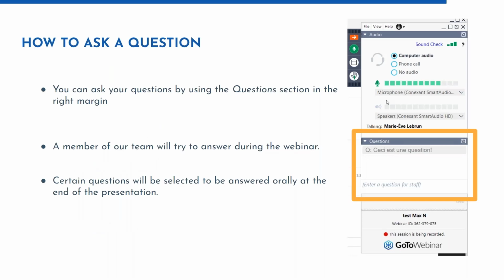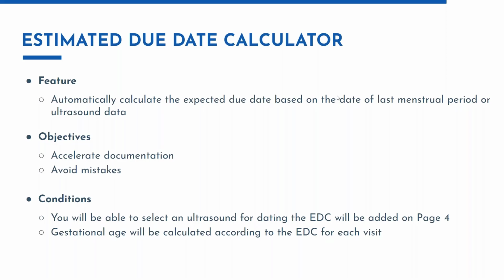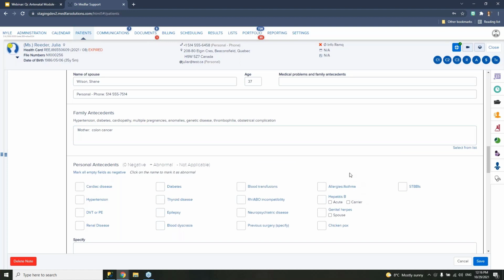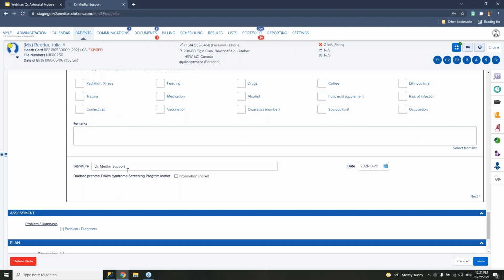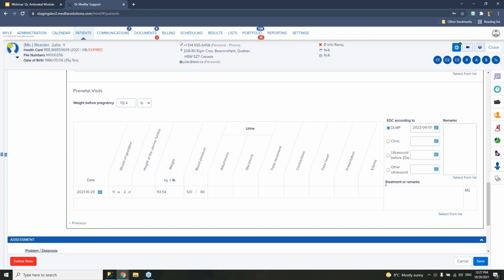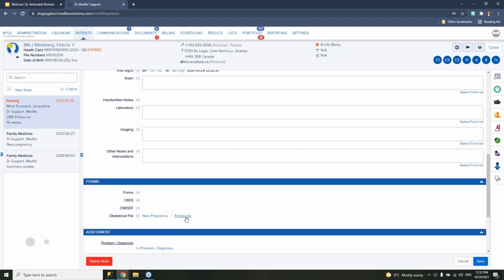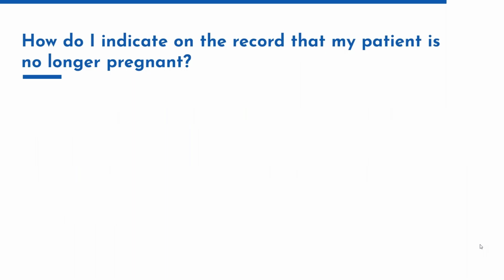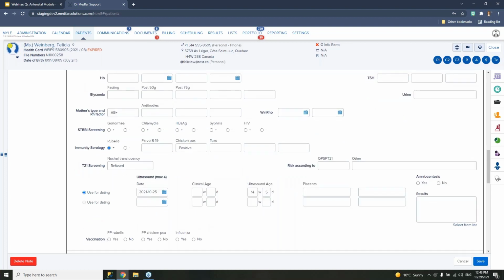Webinar MYLE Impact: MYLE Antenatal Module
This webinar is intended for all clinical users wishing to use MYLE's antenatal module.